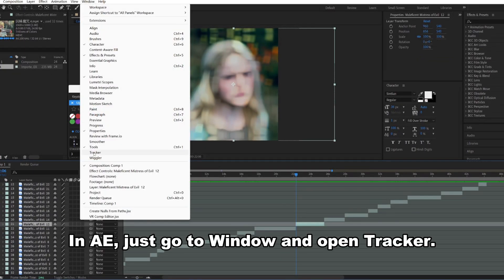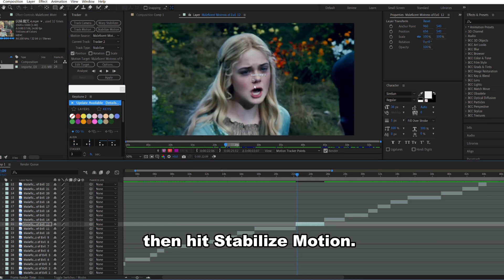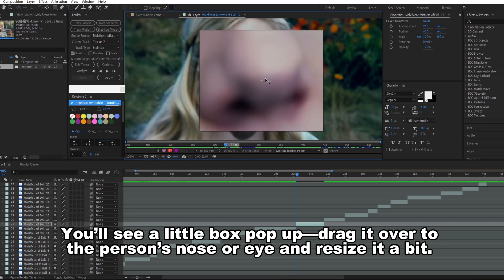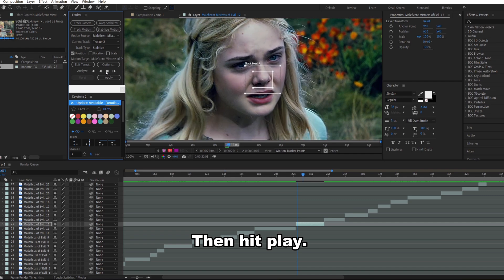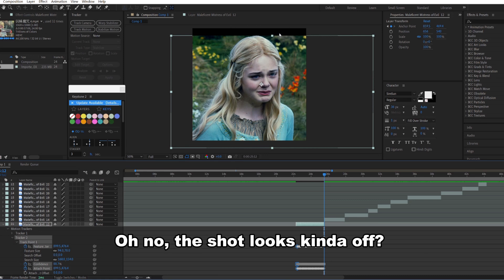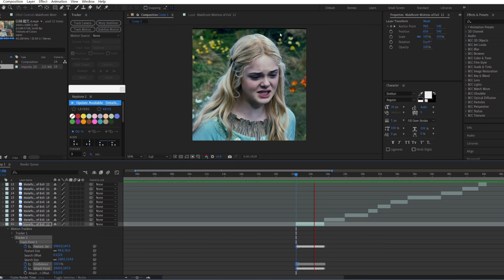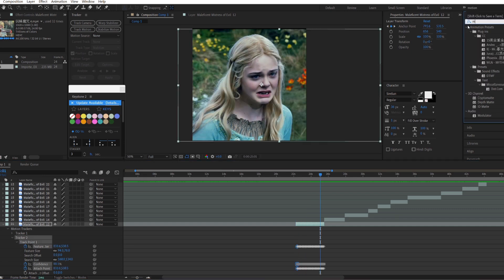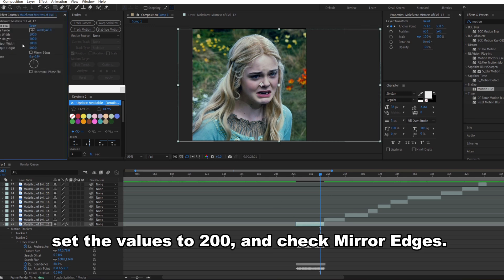How to make your footage look smoother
Hey Guys! Do you want to know how to make the same transitions like me?
In this tutorial, I will show you how to make the smooth white line transitions.